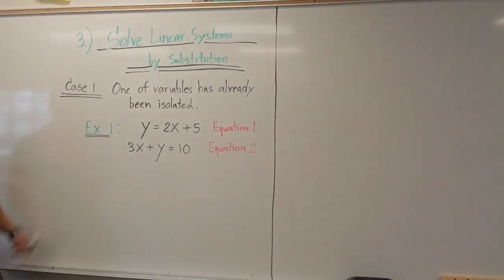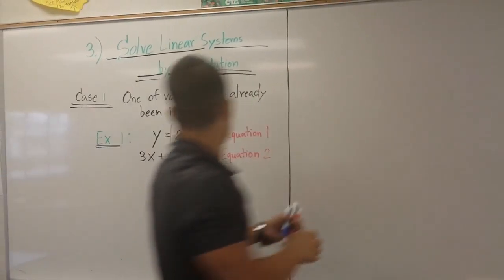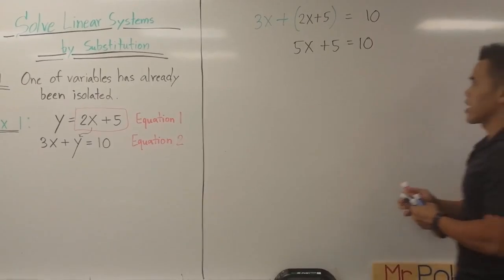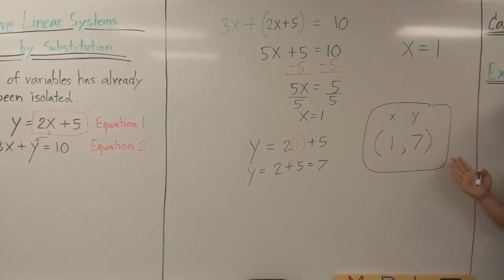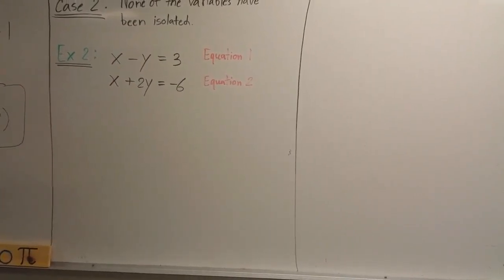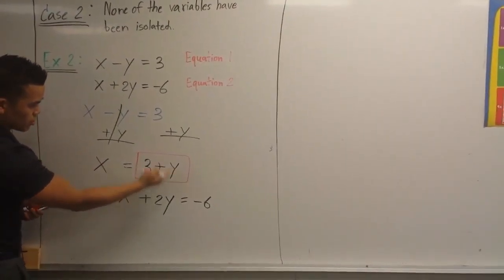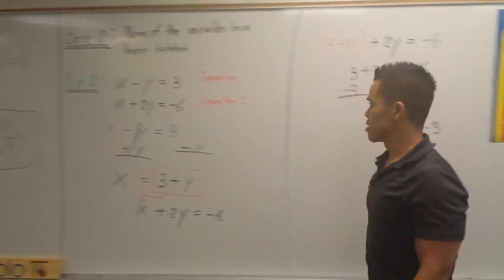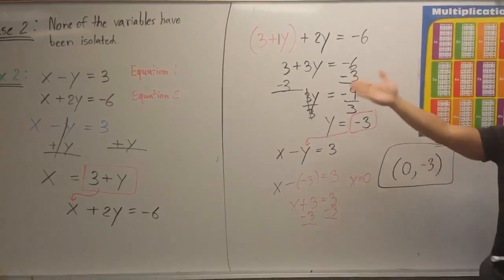Module 1B 3 Substitution